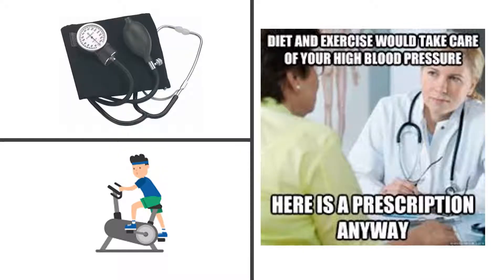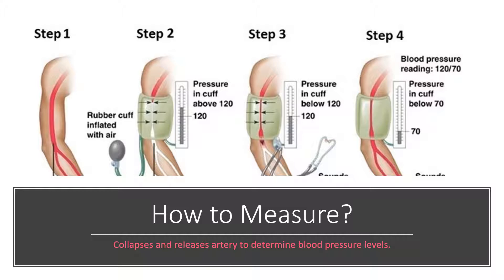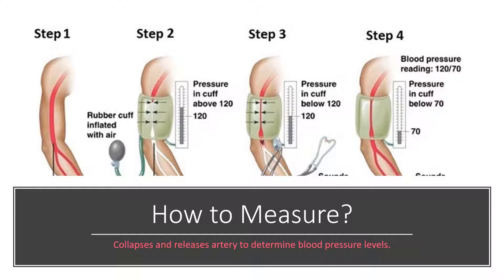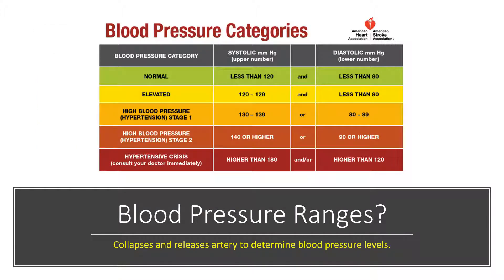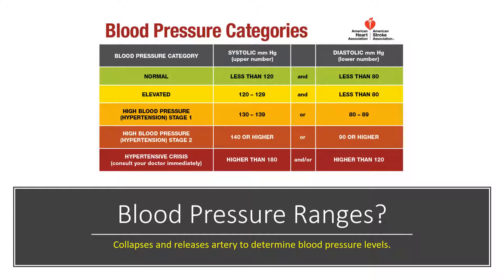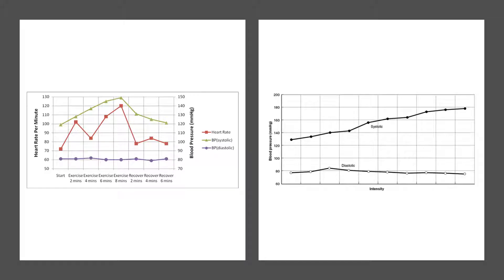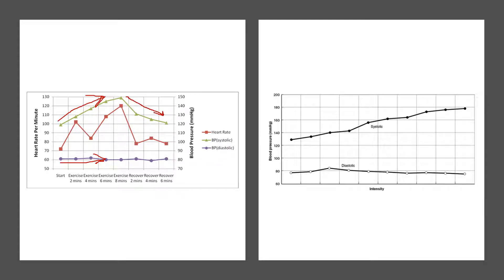Exercise and blood pressure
A quick look at how blood pressure is measured, why its important and how it changes during and after a single session of exercise and exercise training.

7th (Newest edition) - If you want the most up to date information...Or you professor makes you buy it.

6th edition - The one I use

5th edition - Cheaper but probably nearly as good!